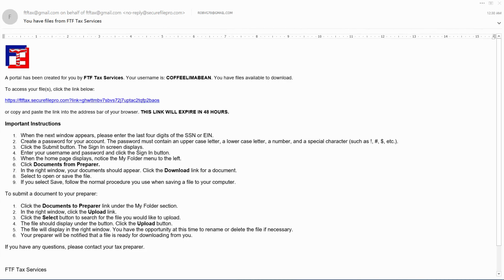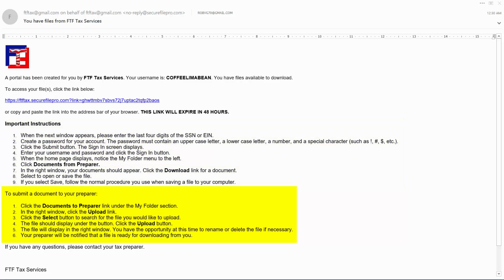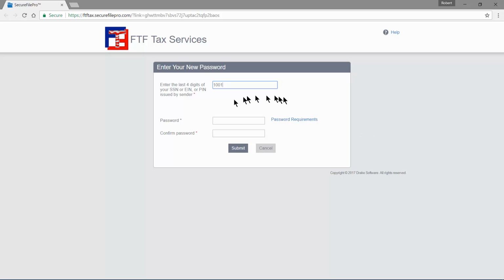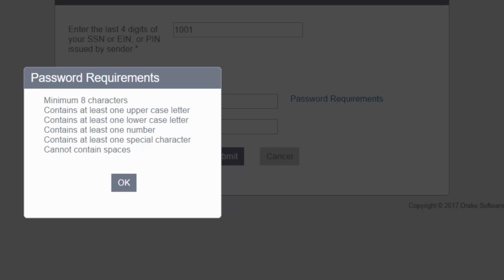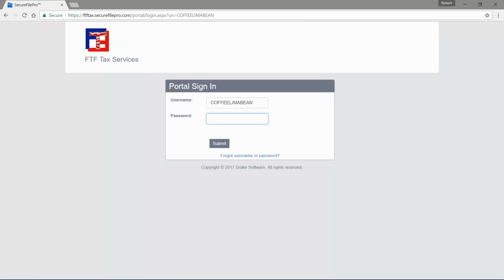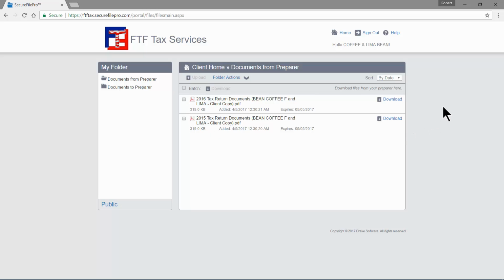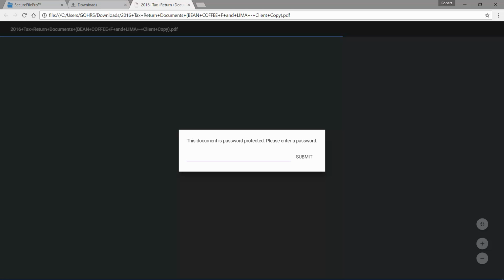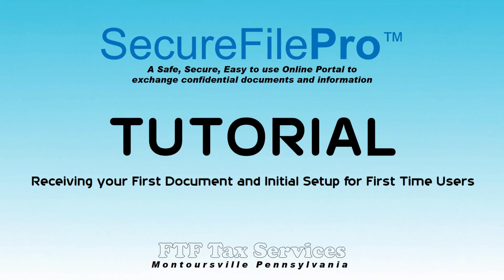How to Download your First Document - SecureFilePro.com First Time Users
How to Download your First Document from SecureFilePro and initial setup instructions for first time users.   SecureFilePro provides a safe, fast, easy to use Portal to exchange confidential documents and information.